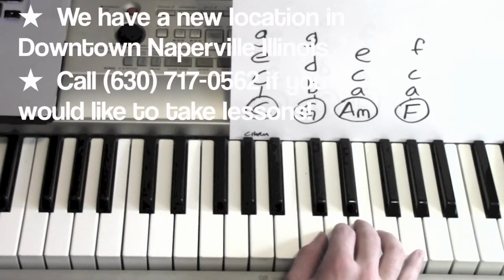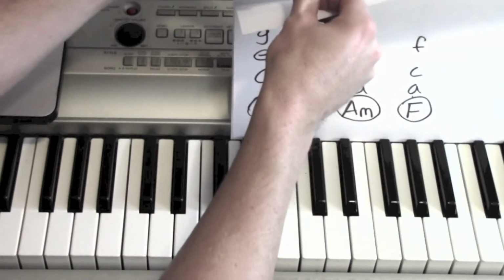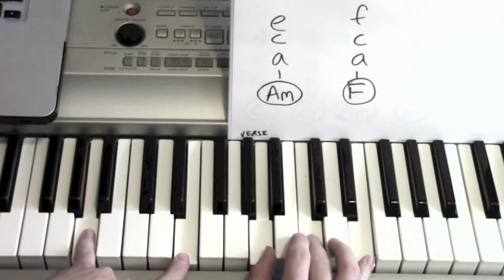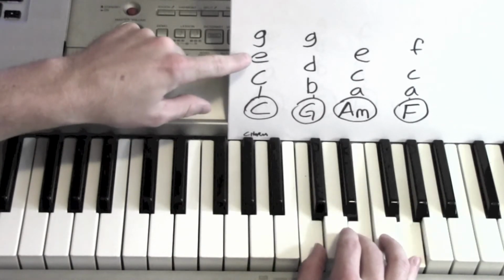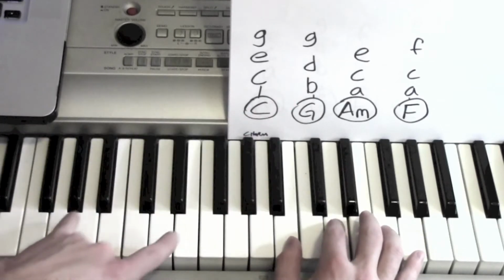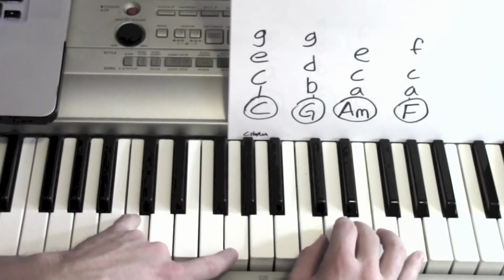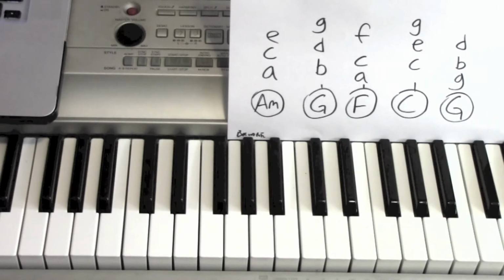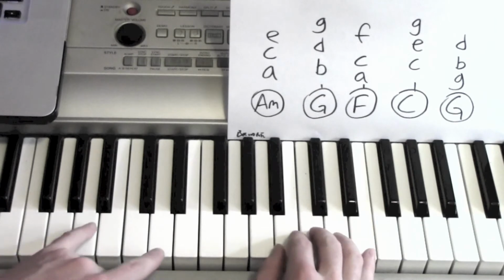Out of the Woods ★ Piano Lesson ★ ACCURATE TUTORIAL ★ Taylor Swift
★  We have a new location in Downtown Naperville Illinois